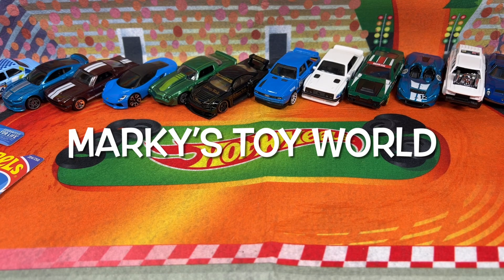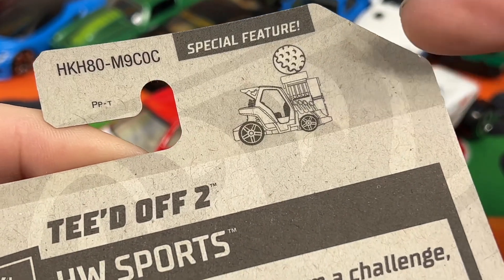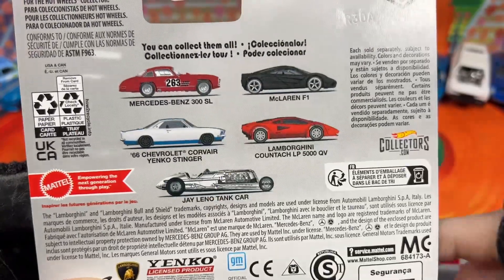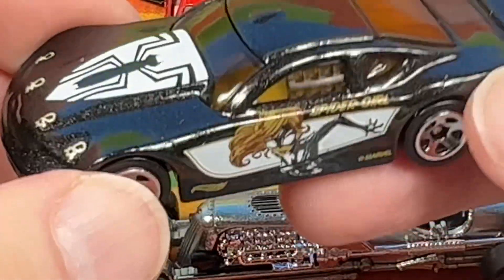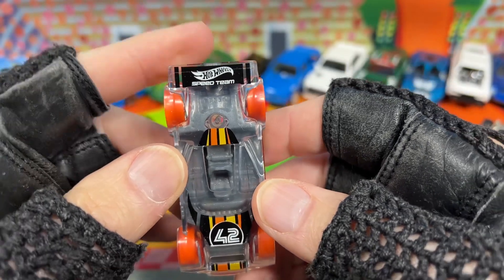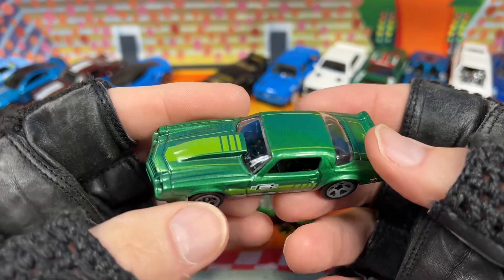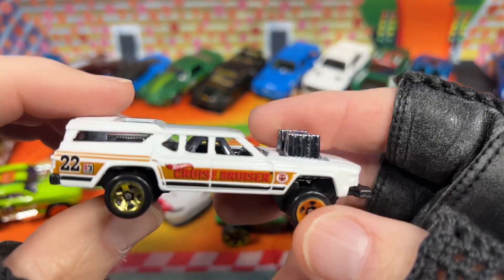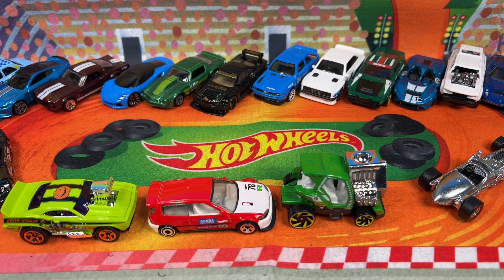Hot Wheels Die-Cast Cars, Diecast Car Collection, Diecast Video Vlog Shorts